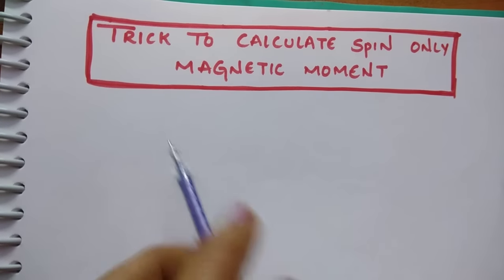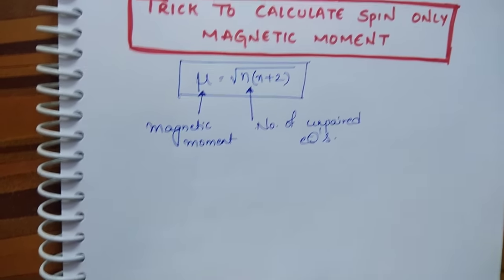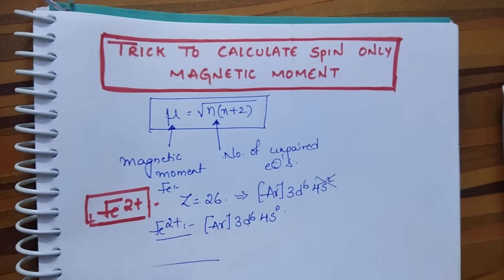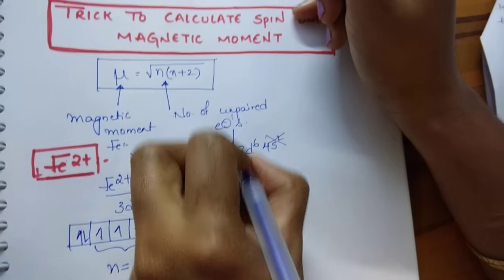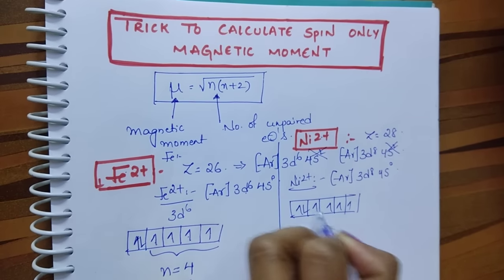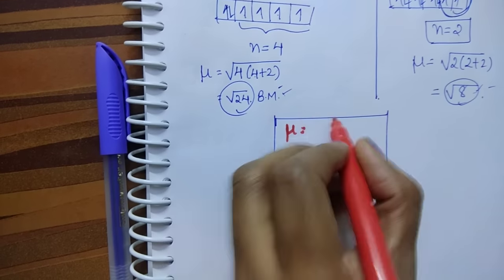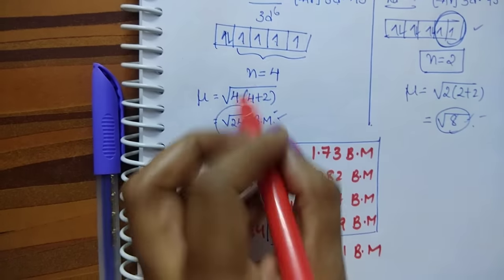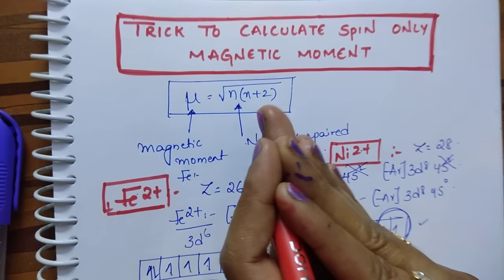Trick to get spin only magnetic moment value in half- minute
In this video, I shared a tip to get spin only magnetic moment value in seconds which is useful to save the time in competitive exams.